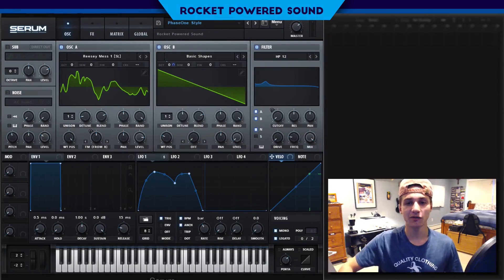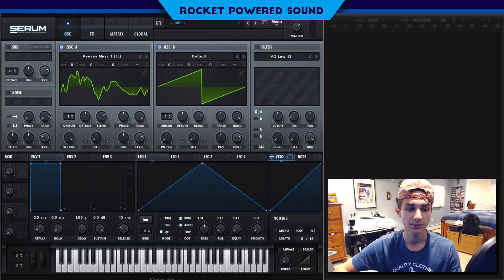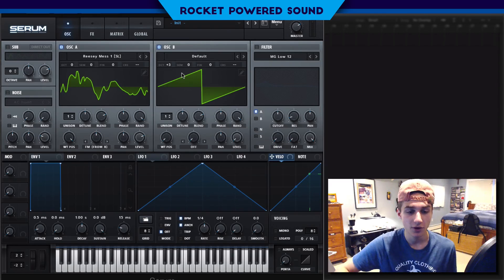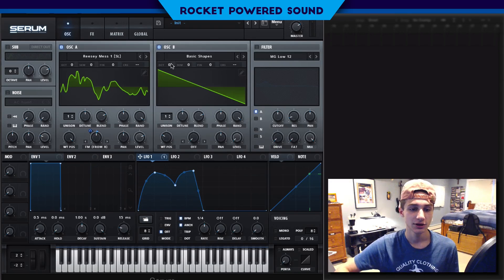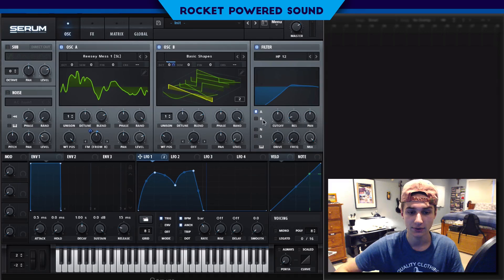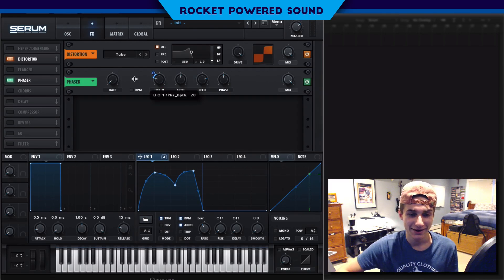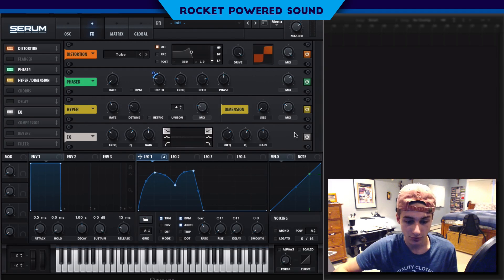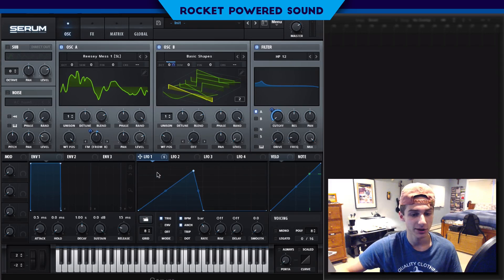HUGE PhaseOne Metallic Growl Bass in Serum Tutorial (Free Preset)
In this Serum tutorial, I teach you how to make a metallic dubstep growl bass similar to PhaseOne's new album "Origins".